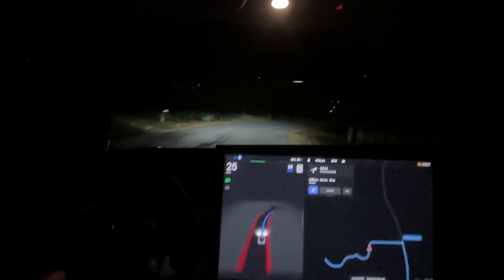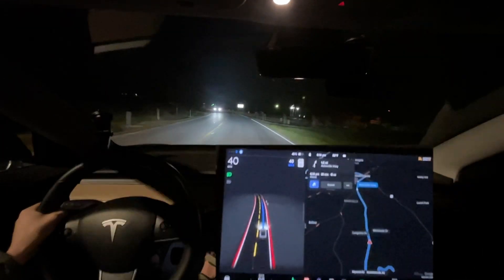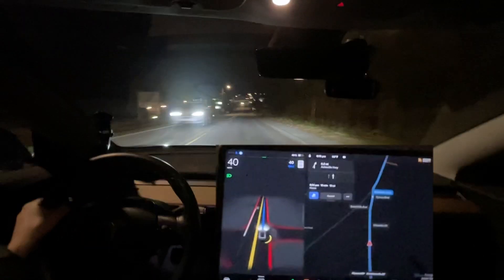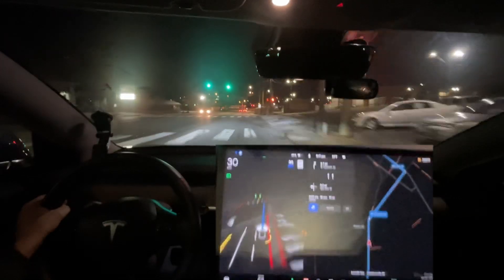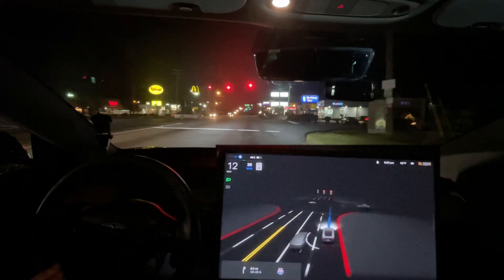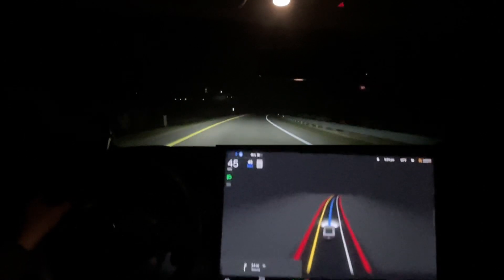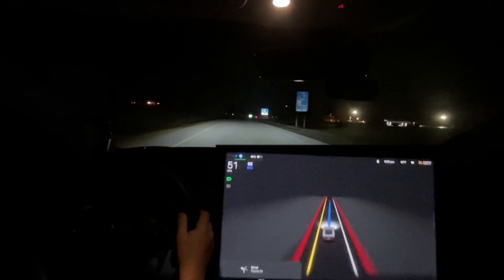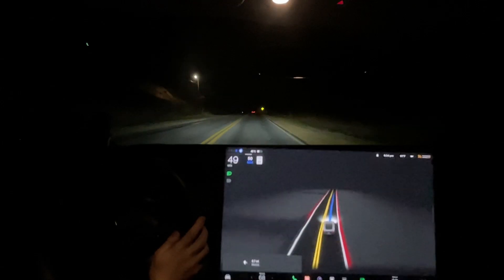Tesla FSD Beta 10.8 - Single Disengagement Test Route 2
Chapters:
0:00 Beginning
0:40 Regression from 10.6.1 - crossed over double yellow around curve
3:35 Needs Improvement - still trying to stop for incorrect stop sign
3:57 Needs Improvement - needs to turn blinker on
4:10 Regression from 10.6.1 - map data now has 25mph speed limit that is wrong
4:32 Disengagement 1 - tried to get in turn lane
7:30 Improvement over 10.6.1 - changes lane sooner